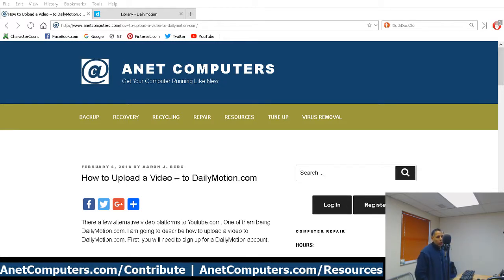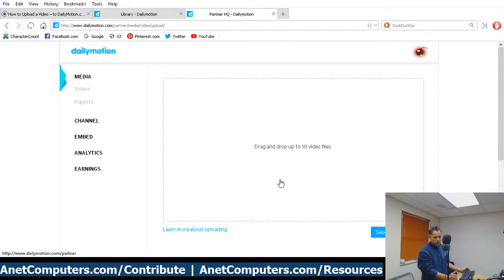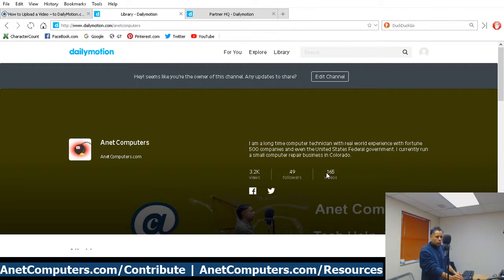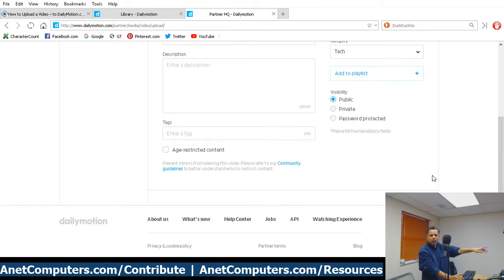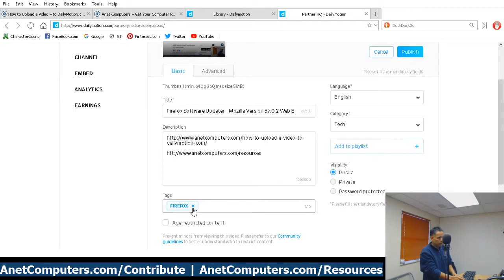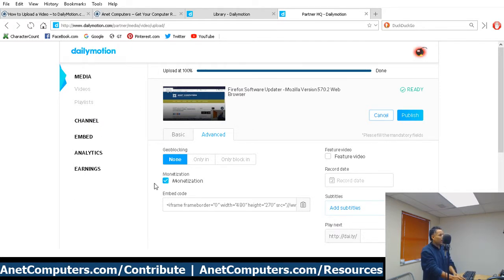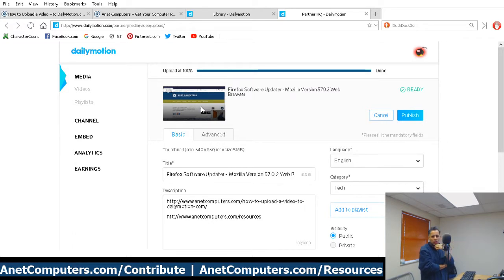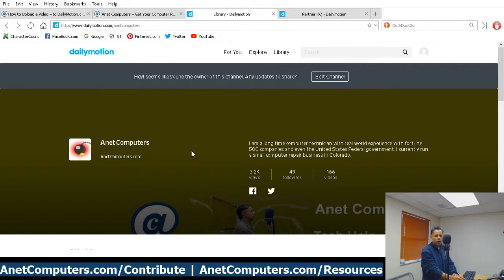How to Upload a Video - to DailyMotion.com